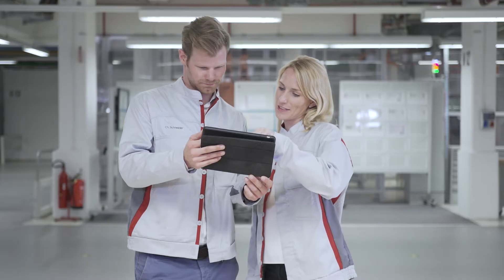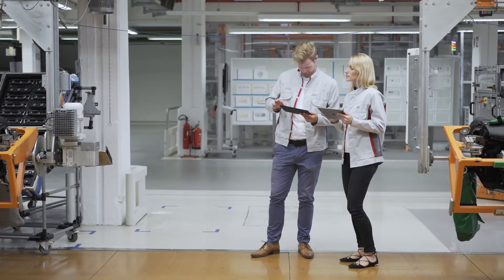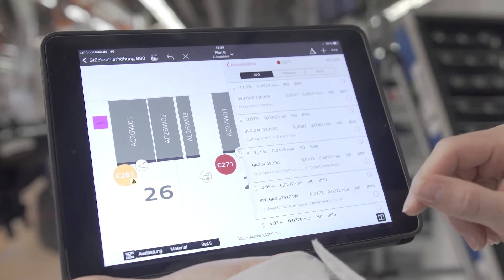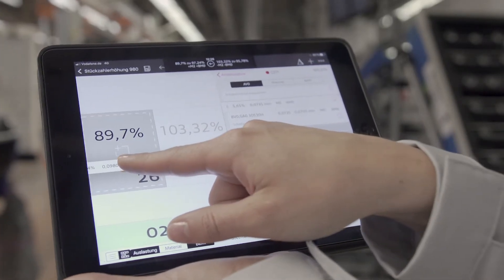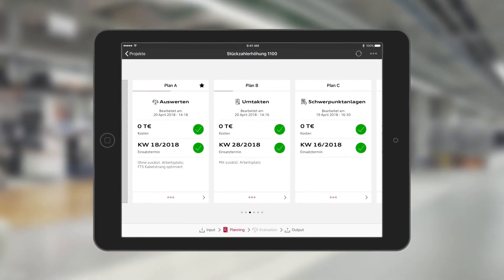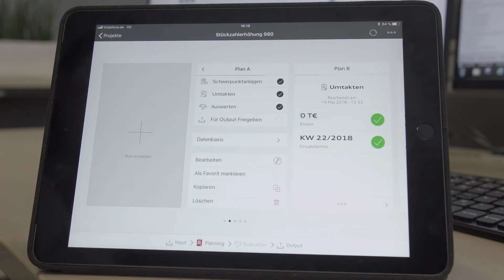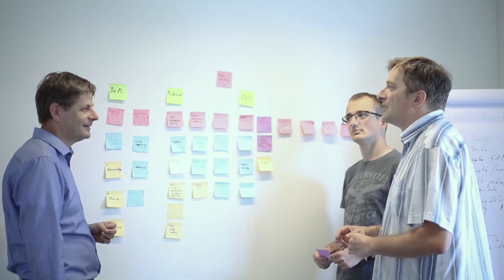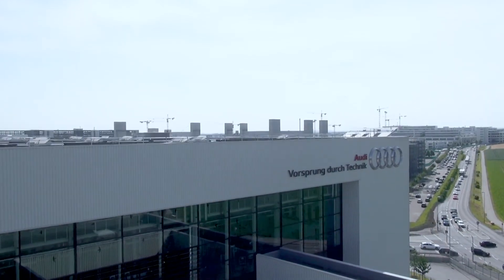SABO Mobile IT AUDI dpa – digital planning assistant - English version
DPA the software for planning of automobile production developed by SABO Mobile IT

SABO Mobile IT won the Red Dot Award 2018